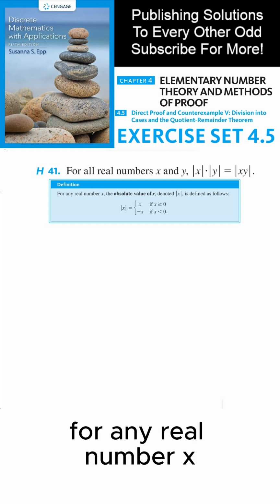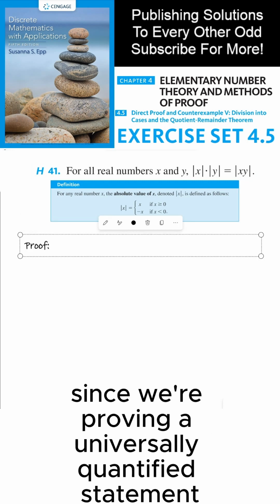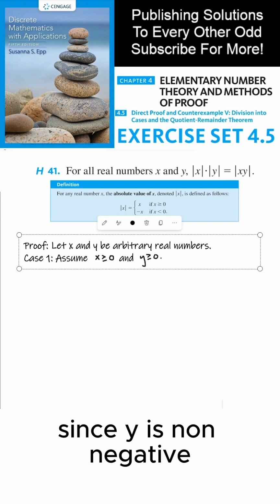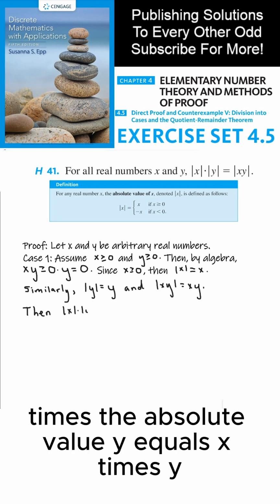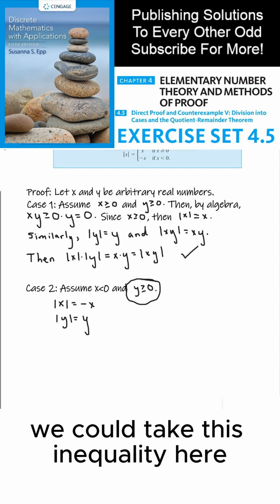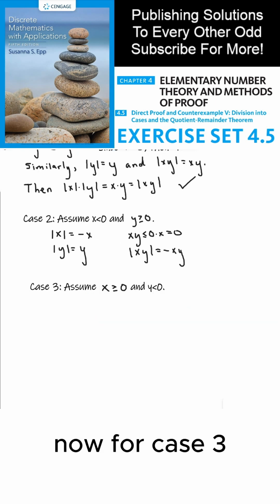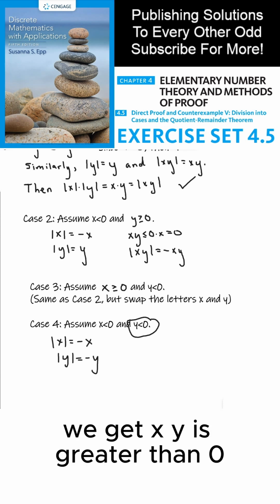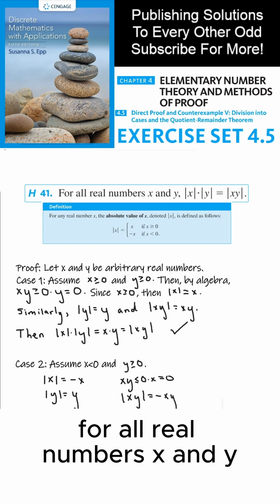(4.5.41) Diving into the Absolute Value Property: A Four-Case Proof for Real Numbers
In this tutorial, I undertake the task of proving a statement that asserts the equality of the absolute value of X times the absolute value of Y and the absolute value of X times Y, for all real numbers X and Y. I begin by defining the absolute value based on whether a real number is negative or not. Given that the statement involves the absolute values of X and Y, I partition my proof into four cases, each based on whether X and Y are negative or not.

In the first case, I consider when X and Y are both non-negative. With X and Y being greater than or equal to 0, I can easily identify their absolute values. Using algebra, I then demonstrate that X times Y is also non-negative, which aids in determining the absolute value of X times Y. Finally, I simplify the equation based on the absolute values of X and Y, showing that the statement holds true for this first case. This tutorial offers a comprehensive exercise in proving a mathematical statement, and I look forward to delving into more such explorations in future videos.